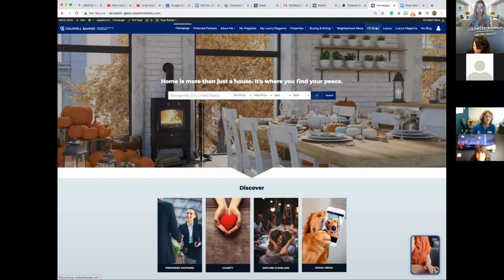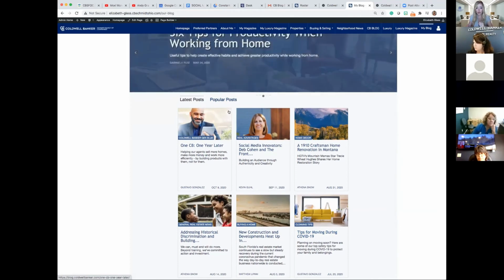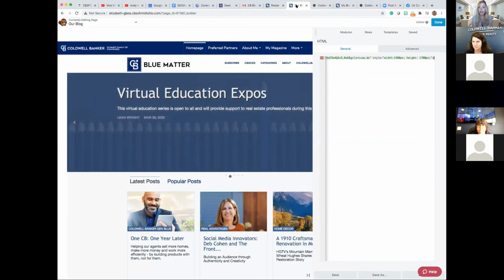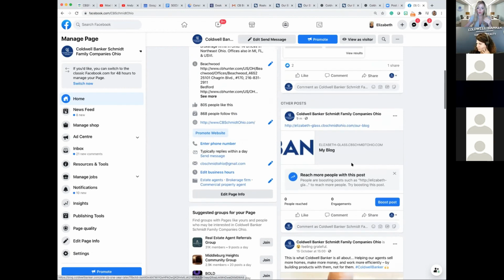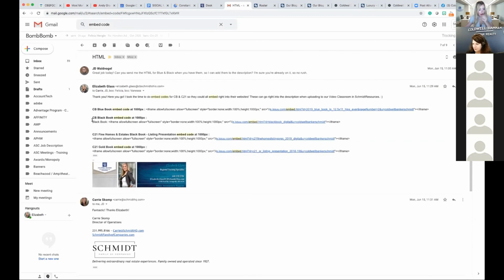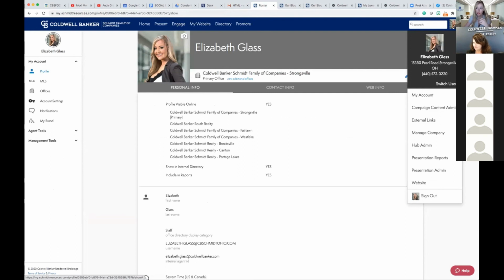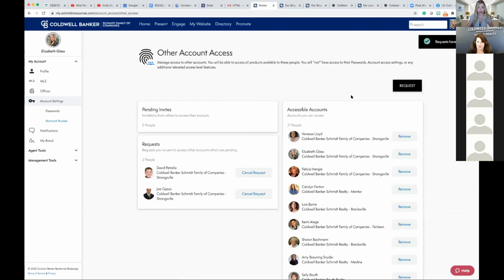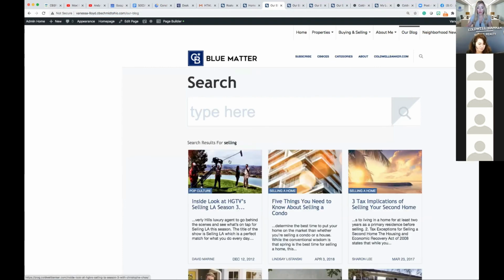1st & 3rd Oct 21- Running the CB Blog Inside Your Site! Up SEO, Traffic, Social Content! Embed Codes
Increase SEO, usage, interest, and value by adding great content (already made) to pull viewers to your website with just a copy and paste! Run the Coldwell Banker blog inside your website! Quickly and easily create a page that runs (iframes) the Coldwell Banker blog right inside your website instead of clicking outside of your site to view it. No techy knowledge required! Start sharing to social media, newsletters, etc to create new leads, social media follows, website traffic/usage, and clients.

Just watch this simple training and copy the code that has been added IN THE COMMENTS below exactly as typed and paste it where directed. Youtube doesn't allow it to be pasted here in the description, so find them in the comments. It is so fast and easy! Agents, admin, and managers are loving this. Questions?